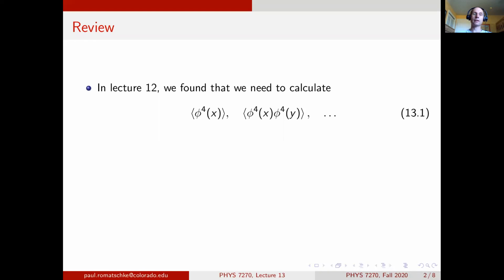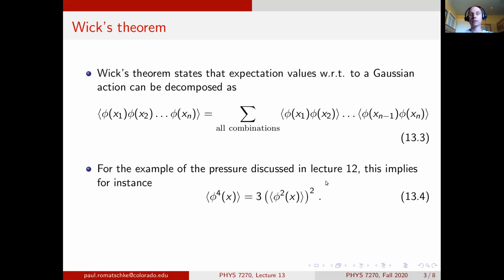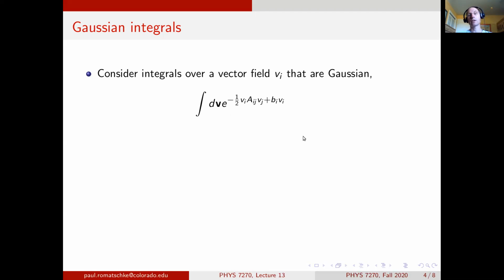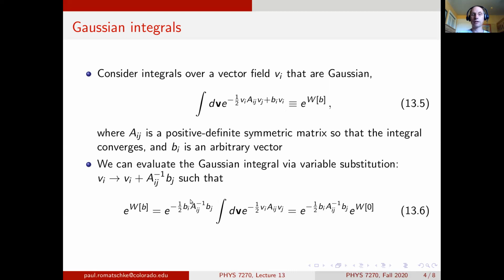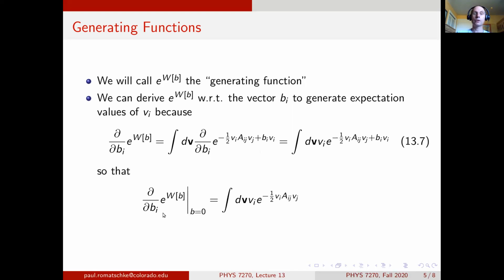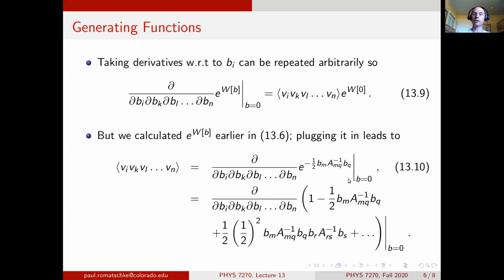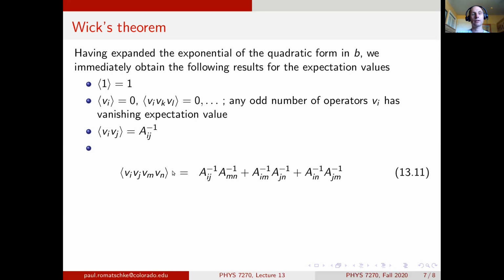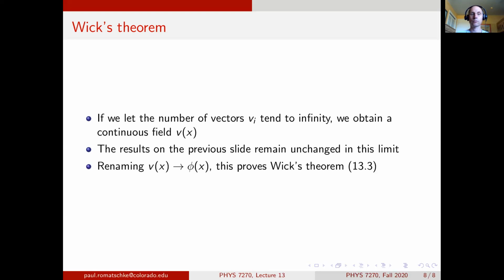QFT_lecture13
Wick's theorem